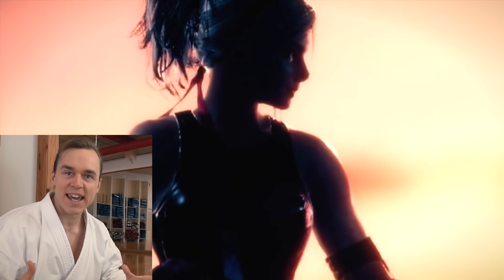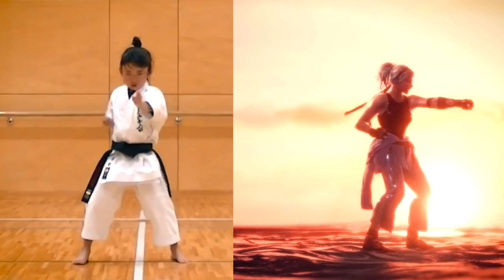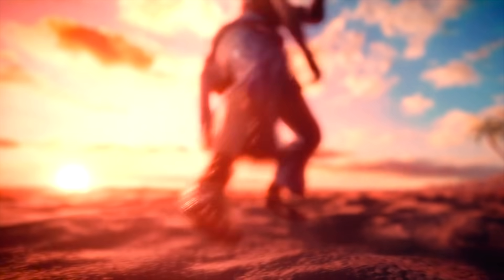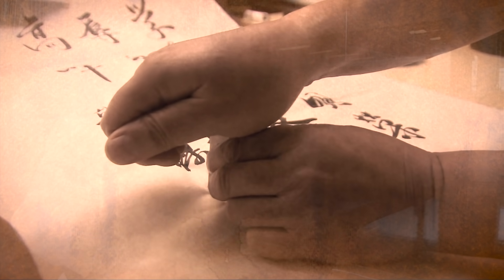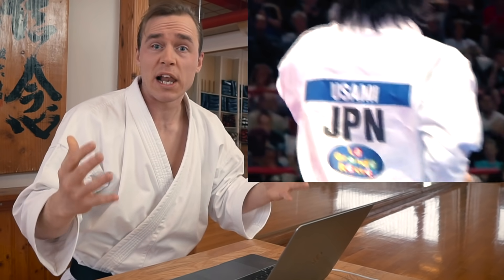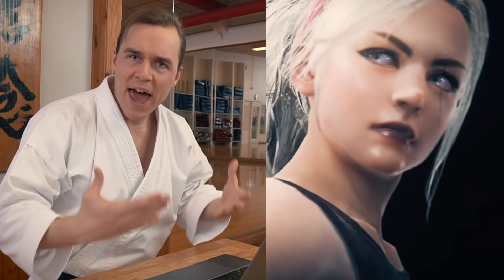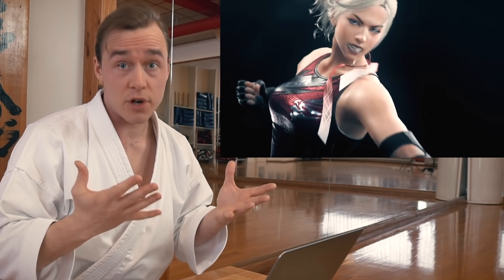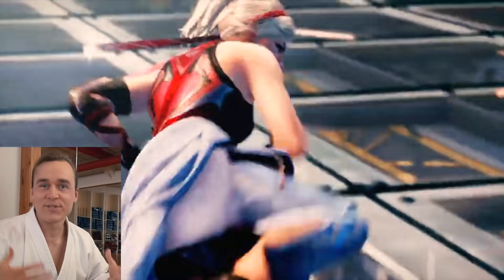Karate Nerd Reacts To Tekken 7 Character (Lidia Sobieska)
The new Tekken 7 character Lidia Sobiueska uses traditional Japanese Shotokan karate! This breakdown explains her Kanku Dai (Kusanku) kata performance and 'bunkai' - the practical application. You will also learn how this is connected to Chinese Kung Fu and Okinawa, the birthplace of Karate!